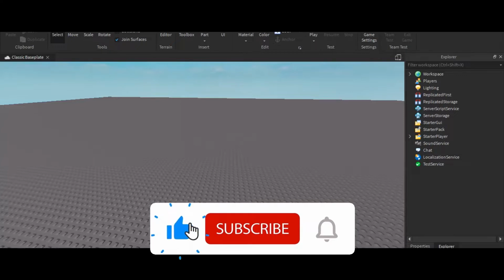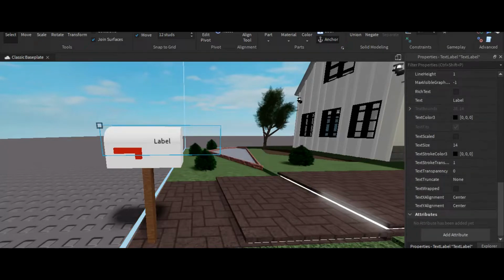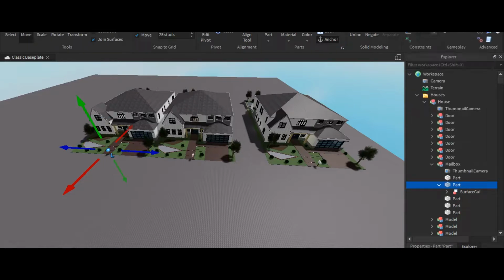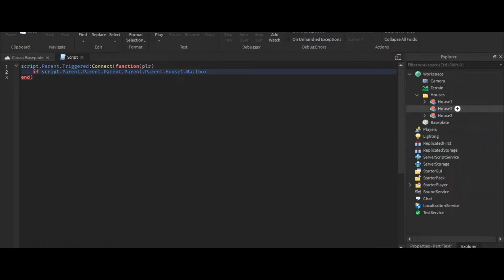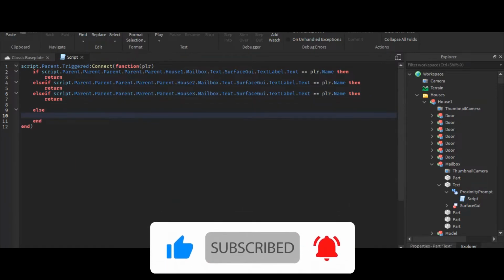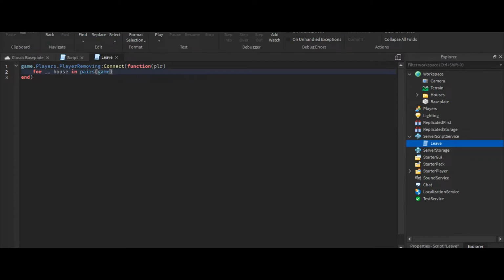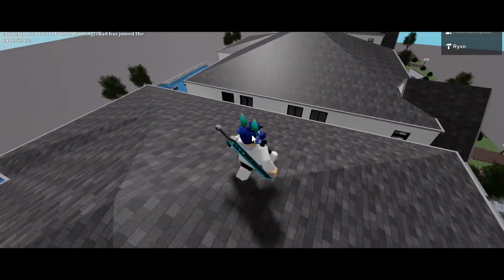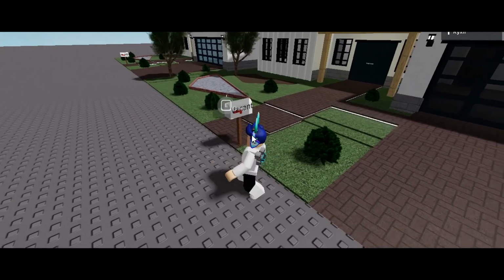How to Create an OWN HOUSE SYSTEM - Roblox Studio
In this video, I will be teaching y'all how to create an OWN HOUSE SYSTEM in Roblox Studio.